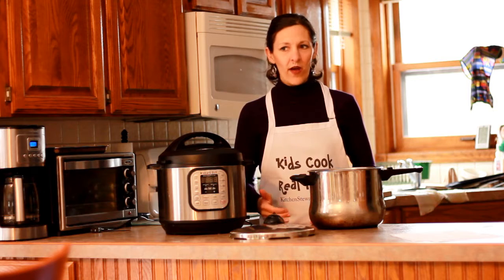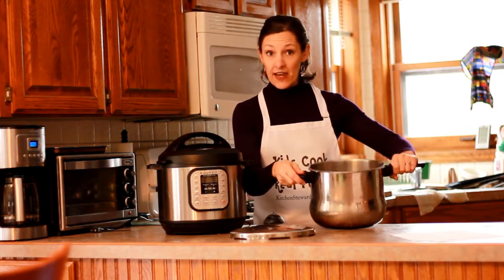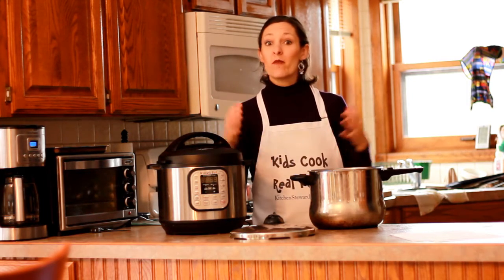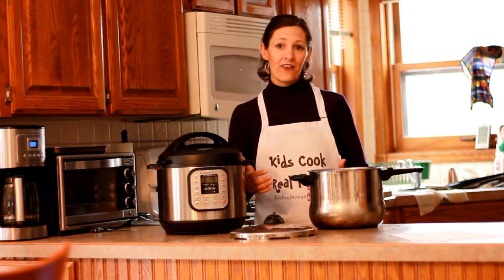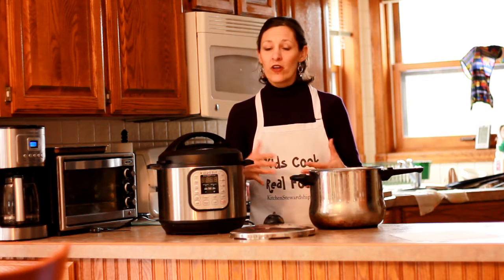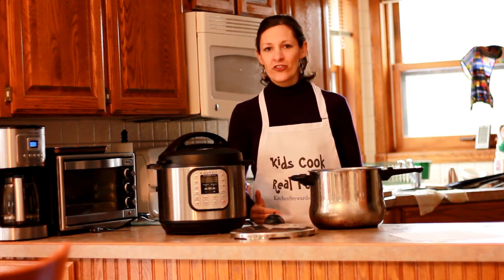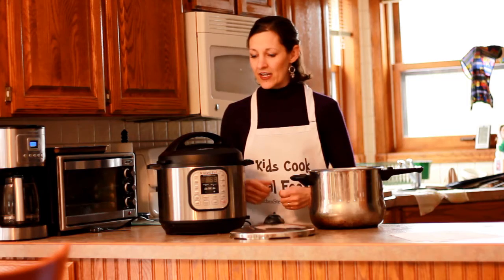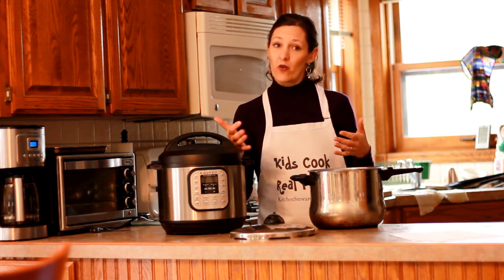How Does a Pressure Cooker Cook so Fast?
Want to know how a pressure cooker (like an Instant Pot) works so fast? Why is it better than a slow cooker or a rice cooker? We dig into a little science but make it easy to understand. Full instructions for how to use an Instant Pot and first things to cook in one here:

Note: Always read the manual that comes with your appliance.